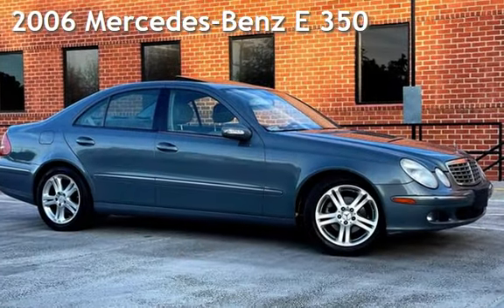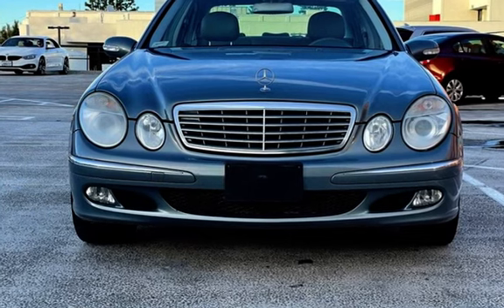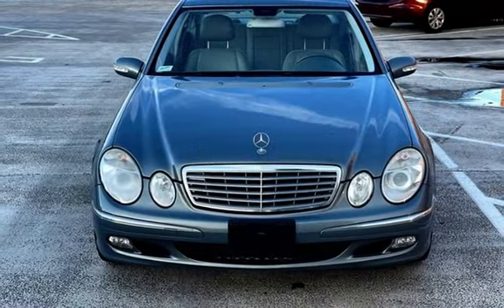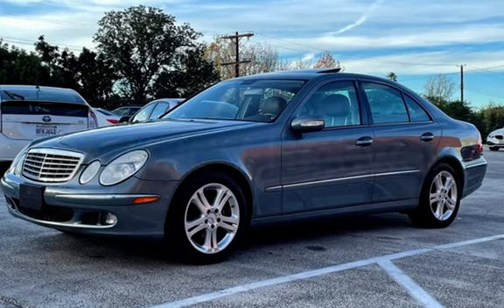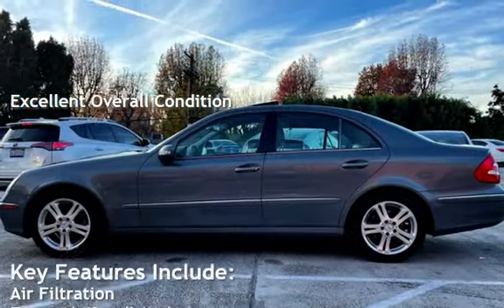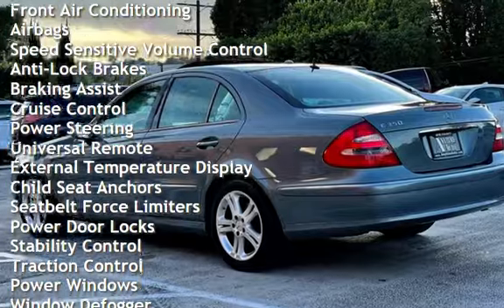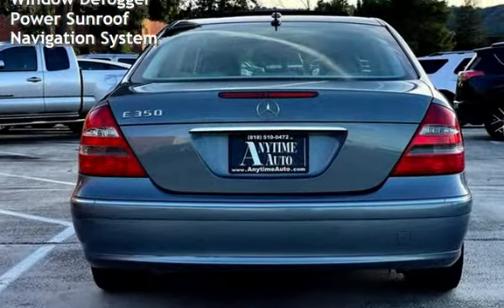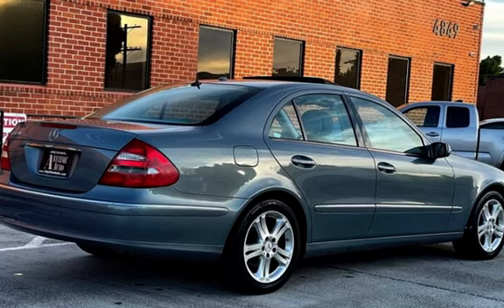2006 Mercedes-Benz E 350 for sale in Sherman Oaks, CA